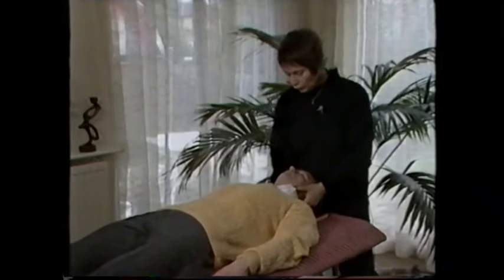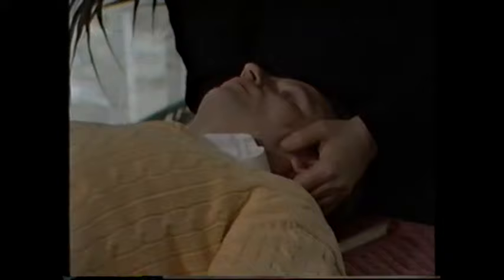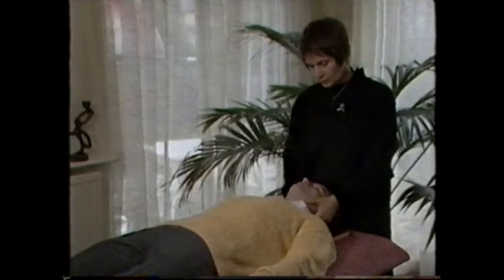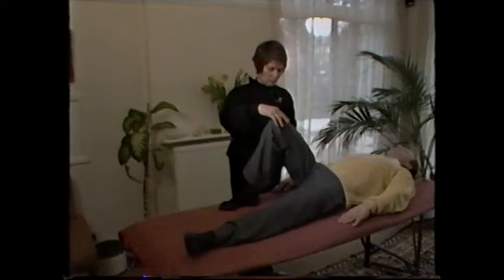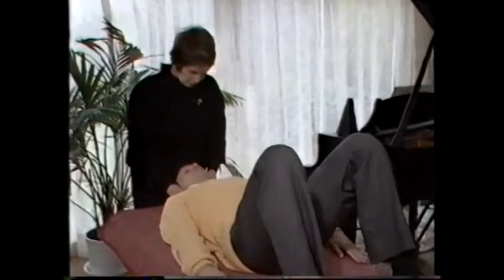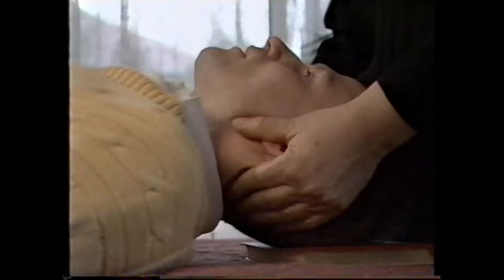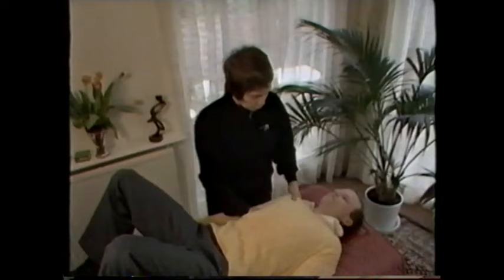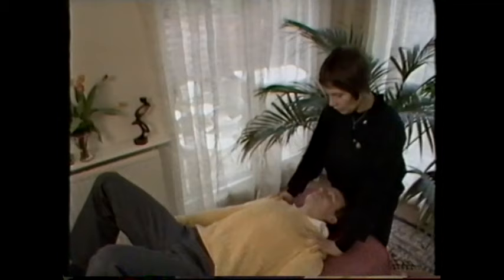Alexander Technique (table) ASMR - Unintentional Loop - Shoshana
Loop of a gem of an ASMR (Alexander Technique) classic practitioner. This is the only video I can find of Shoshana Kaminitz from the Patrick Macdonald  video from the below link:

I've tidied up some of the high pitch quirks from the original and looped it 5 times. Hope you enjoy as much as I do.

New videos up every week as at Jan 2024!